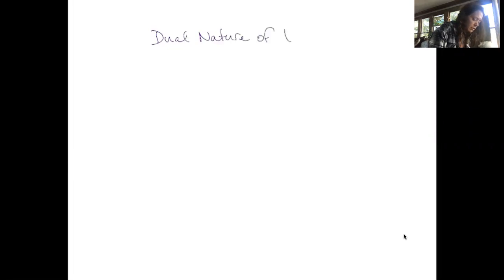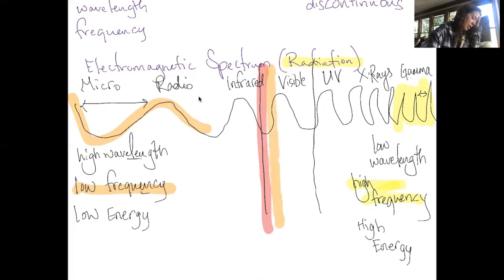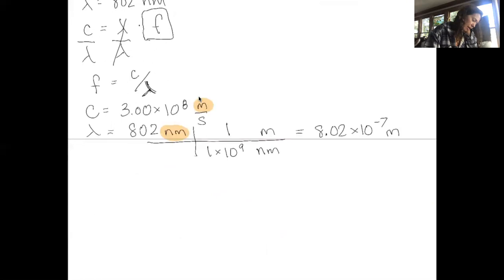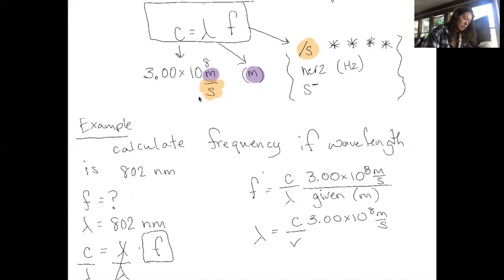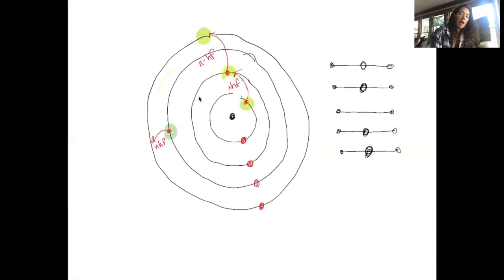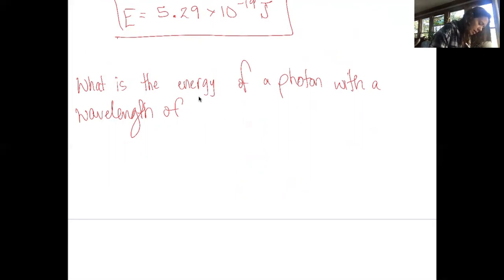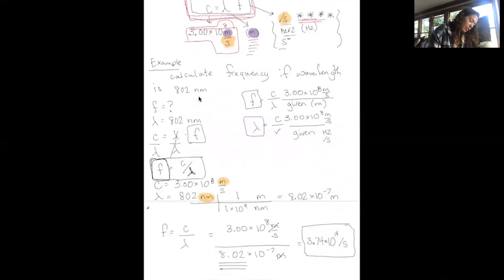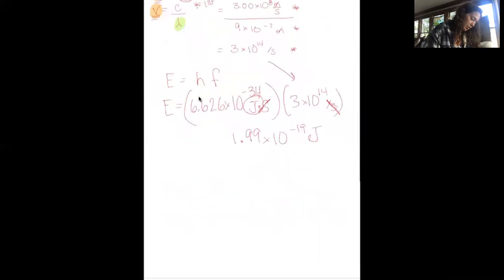1.8 Dual Nature of Light